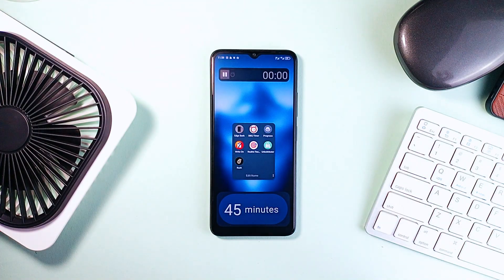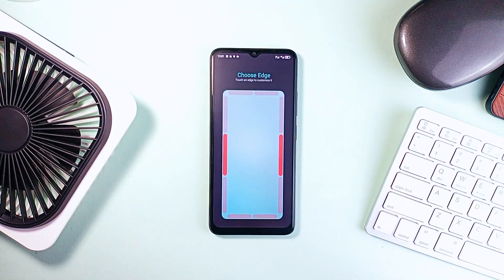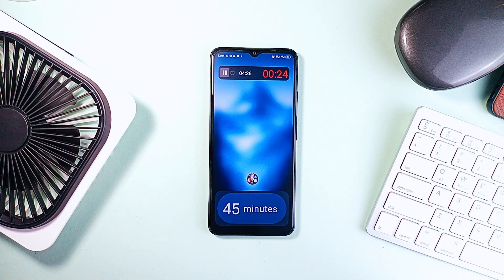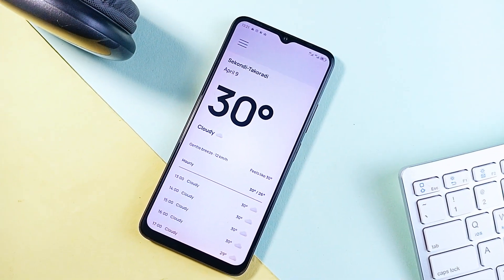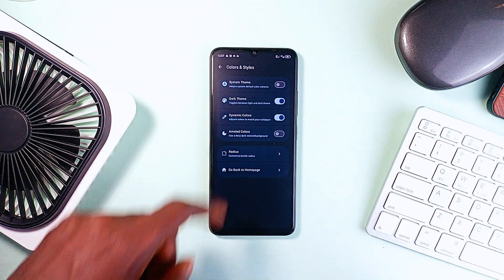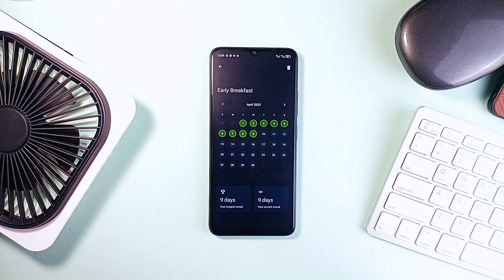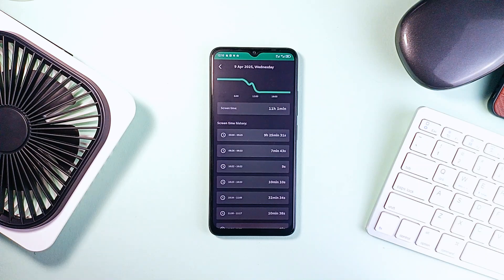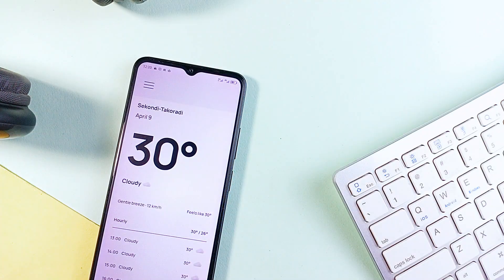7 Genius Open Source Apps That WORK SO WELL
Open-source apps have been powering useful and privacy-respecting experiences for Android users for over 10 years, and they continue to evolve thanks to passionate developers and communities. In this video, I’ve got a list of open-source Android apps that are way more useful and worth installing.

🟣 APPS MENTIONED

🟣 TIMESTAMPS

00:00 - Intro
00:25 - Edge Seek
01:25 - BBQ Timer
02:04 - Prognoza
02:52 - Write On
03:49 - Routine Tracker
04:37 - Unlock Master
05:09 - Rush
05:41 - Outro (Subscribe)